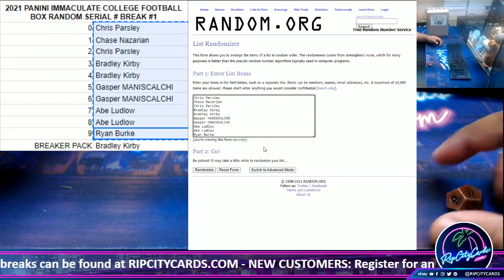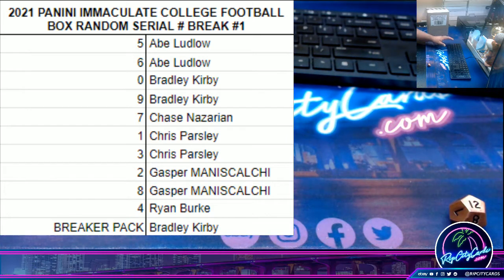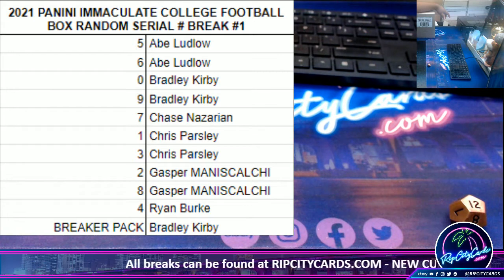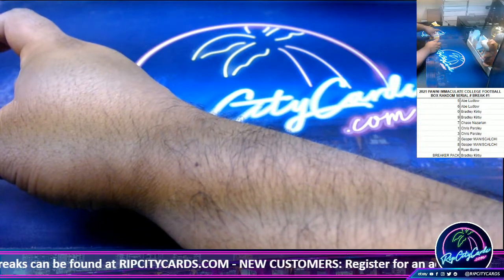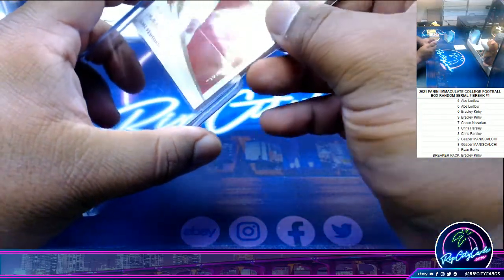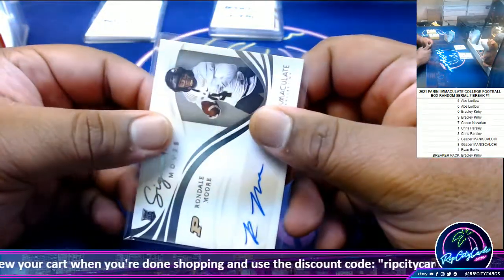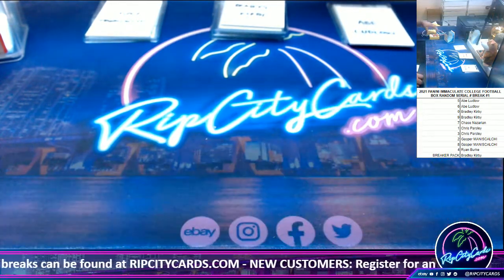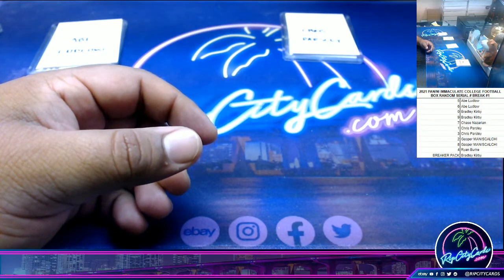2021 PANINI IMMACULATE COLLEGE FOOTBALL BOX RANDOM SERIAL # BREAK #1